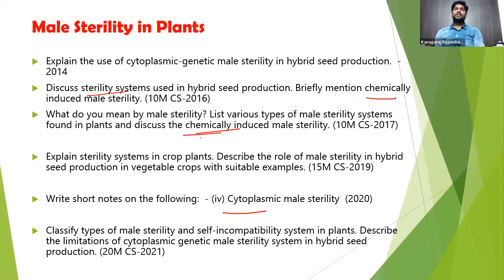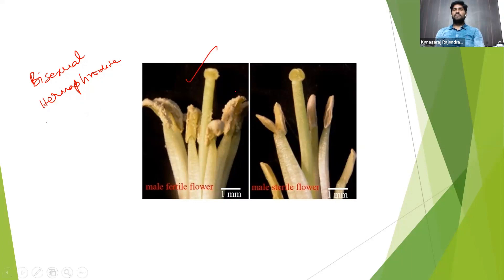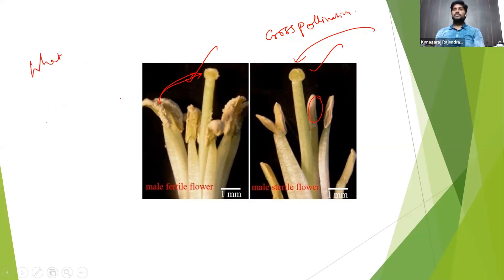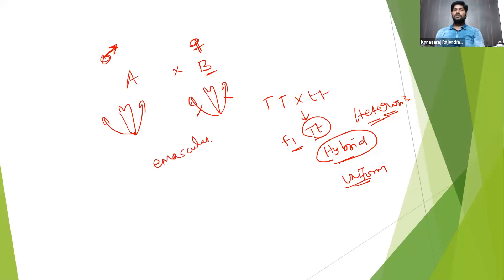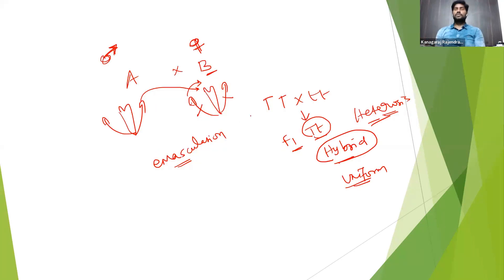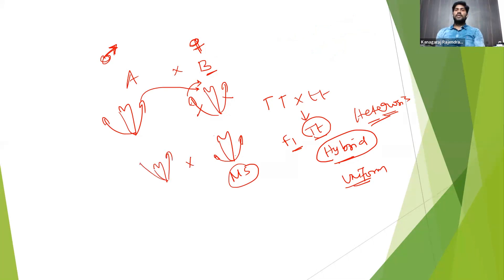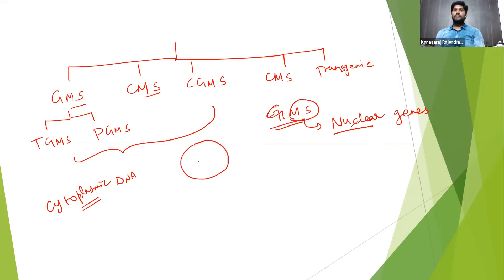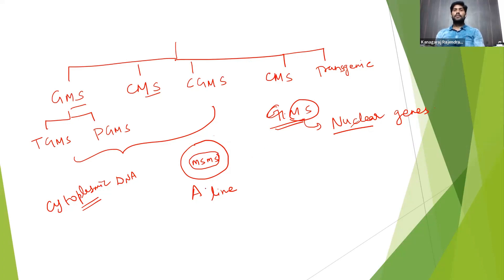Male Sterility in crop plants UPSC Agriculture Optional